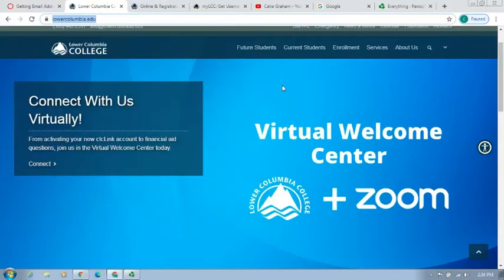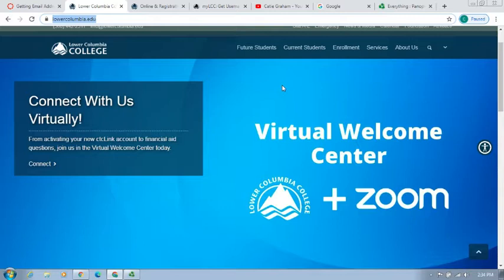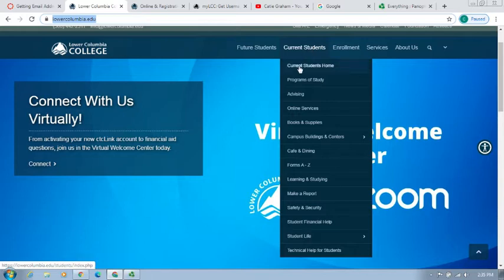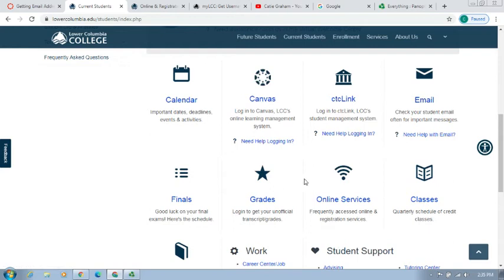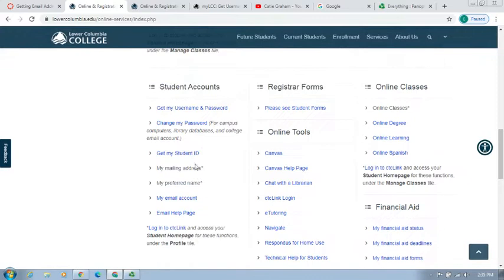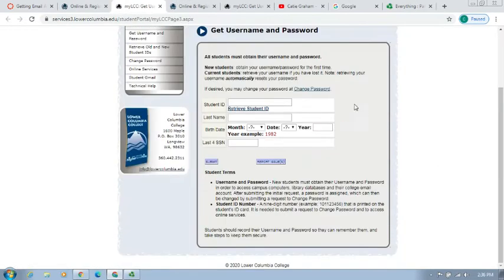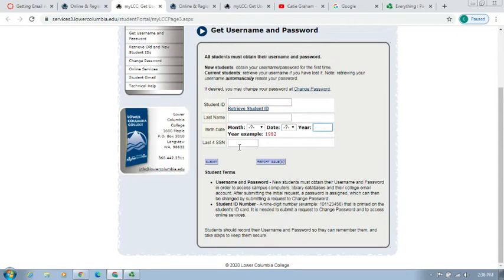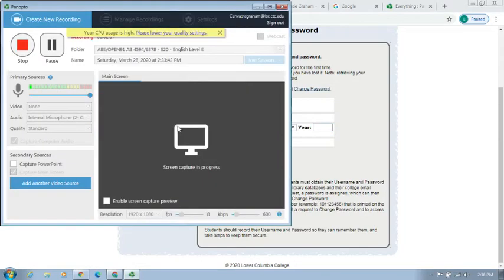Getting Email Account and Password default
This video guides Lower Columbia College students through the creation of their email account and password.